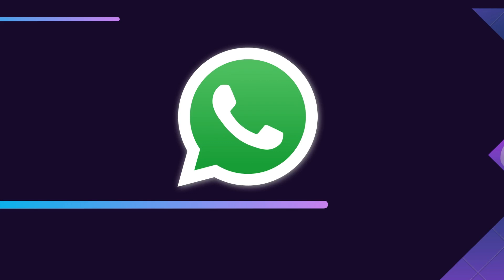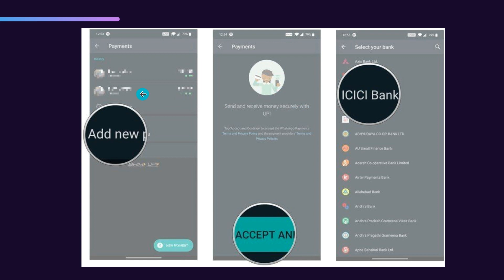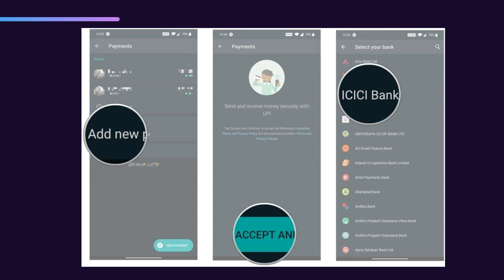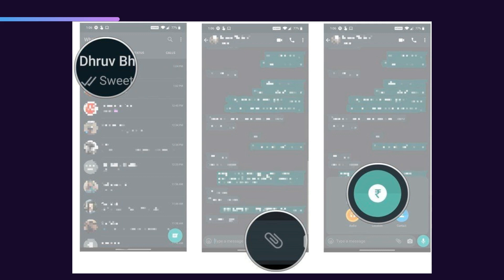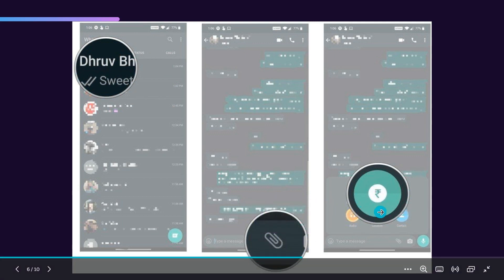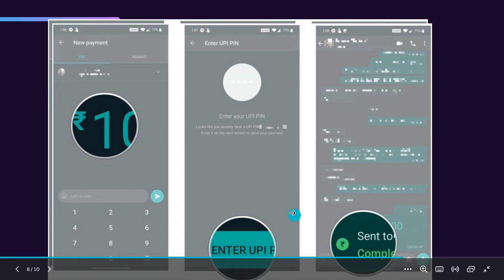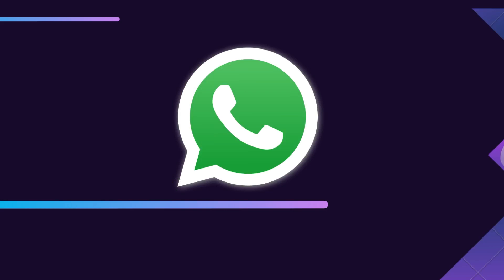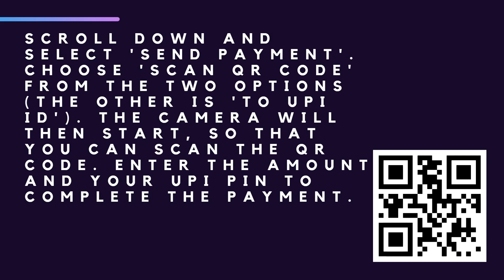How to Set Up WhatsApp Payments in Just 5 Minutes ( In India 🇮🇳 Only )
In this video, I have explained about How to Set Up WhatsApp Payments in Just 5 Minutes.

At the moment, although it’s possible to make WhatsApp payments in India and Brazil, you can’t send money via WhatsApp Pay in the United States.

WhatsApp’s payment system - much like Facebook Pay and Google’s payment platform Google Pay - offers convenient instant money transfers for friends and family. While the WhatsApp Pay payments feature is being rolled out to more countries as time goes on, for now you’ll need an alternative if you want to send and receive money in the US.

1. Open the WhatsApp app on your eligible device
2. Navigate to More options, then Settings, and choose Payments from the options available
3.Tap Add new account
5. Find and tap the name of your bank from the list of banks available
6. Select Verify via SMS and then Allow to verify your account
7. Choose the bank account you want to use with WhatsApp
8. Tap Done

To make a payment through WhatsApp, you’ll need to have the latest version of the app downloaded on your device. The service is available for banks which support UPI (Universal Payments Interface). If you can’t see your bank in the list of banks offered when you set up WhatsApp Pay, it may not yet offer UPI based services, and so won’t be available for the WhatsApp payments service yet.

To make payments:
1. Open WhatsApp
2. Go to the chat you’re having with the person you need to pay
3. Tap the attachment icon, which you’ll find above the keyboard
4. Select Payment
5. Enter the payment amount
6. Verify your UPI pin following the on-screen prompts
7. You’ll see a chat message confirming the payment has been made